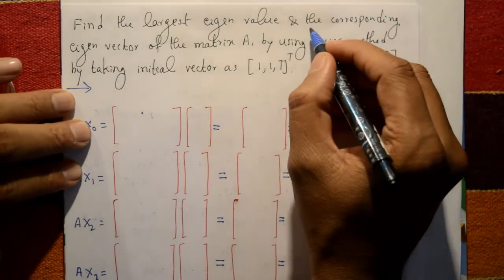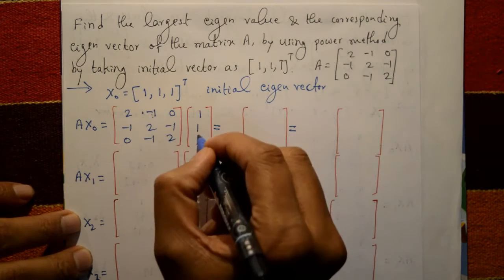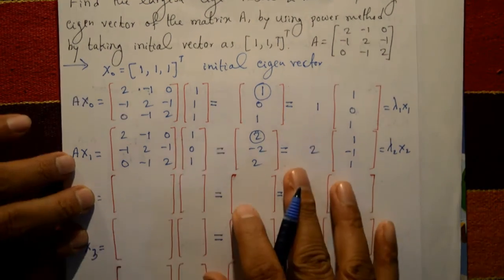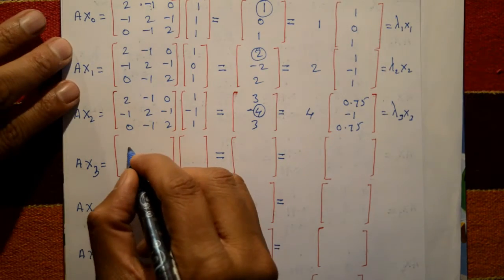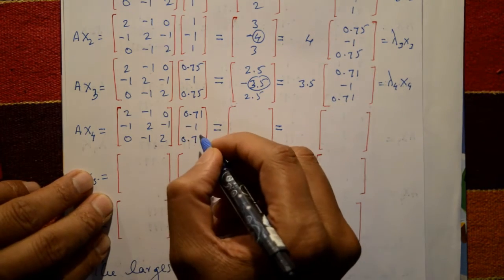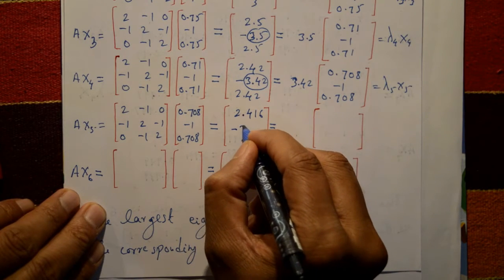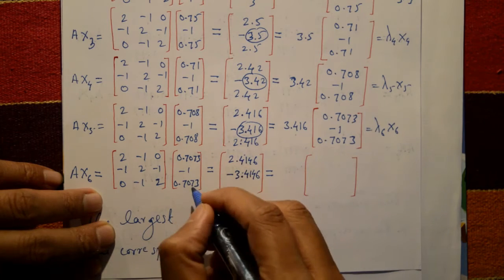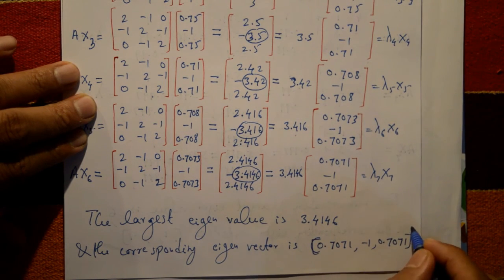VTU Engineering Maths 1 Rayleigh's Power Method question paper example(PART-2)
In this clip explaining one important Rayleigh's method and this method is very interesting and very simple to calculate.
The power method involves repeatedly multiplying a starting vector by the matrix and normalizing the result to maintain its length of one. The resulting vector converges to the dominant eigenvector of the matrix as the number of iterations increases.